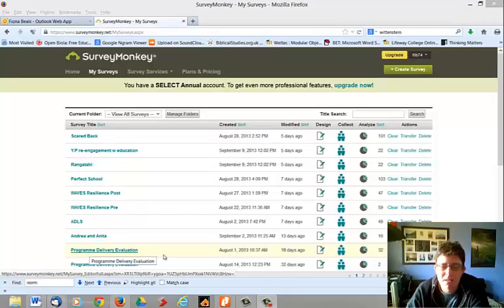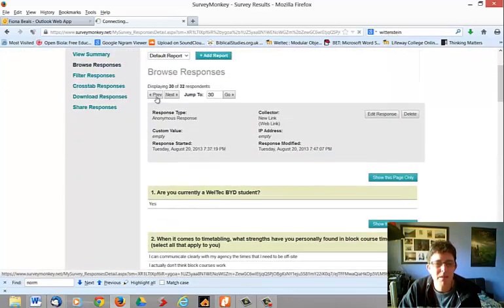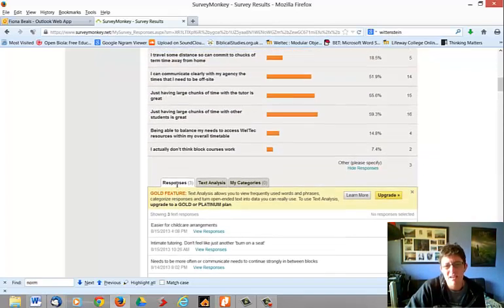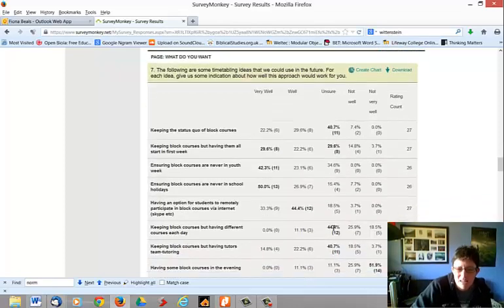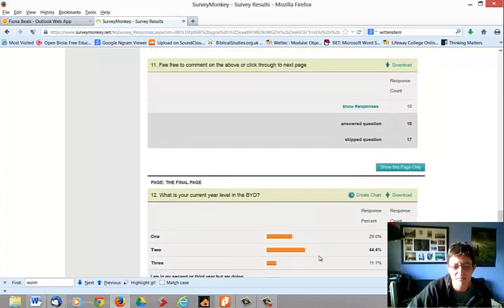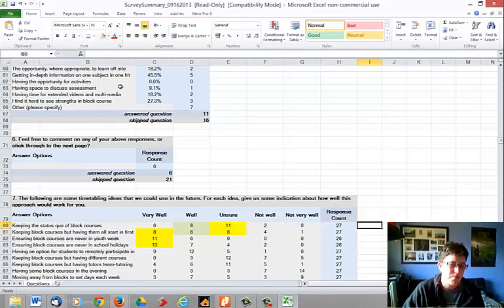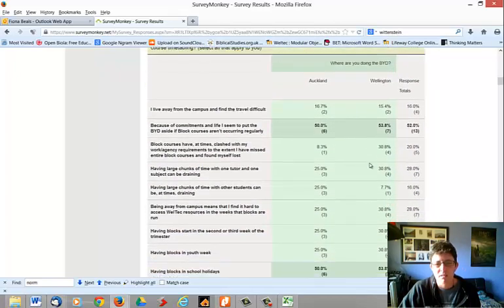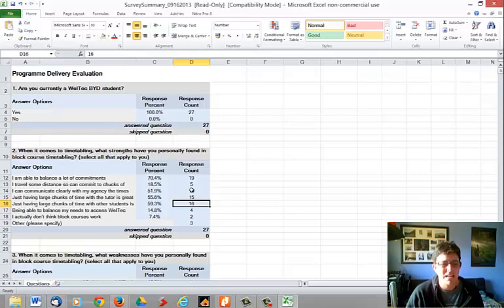Analysis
How to do a basic research analysis